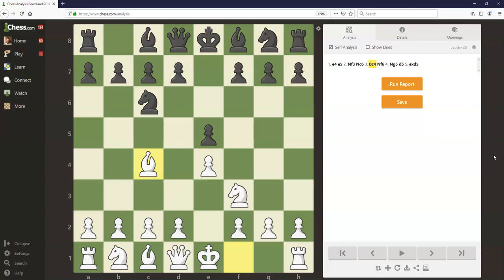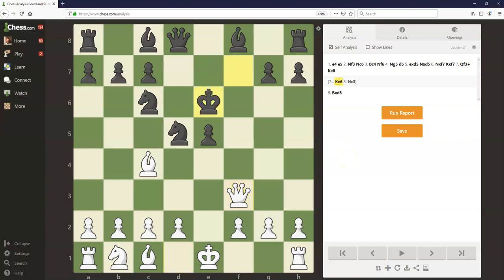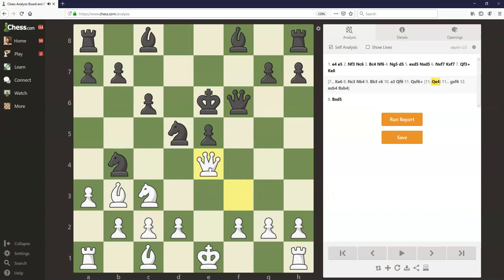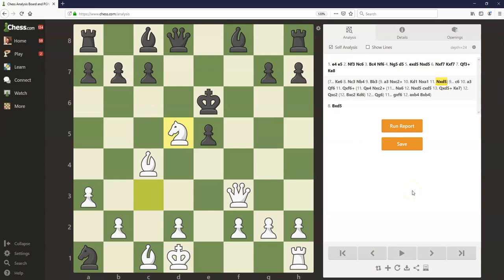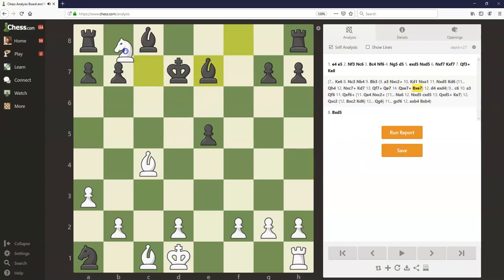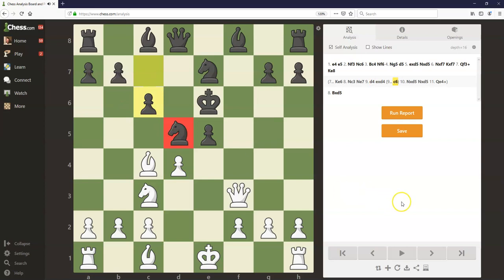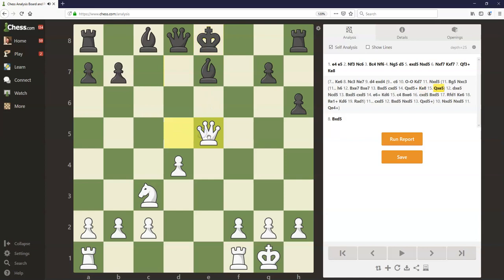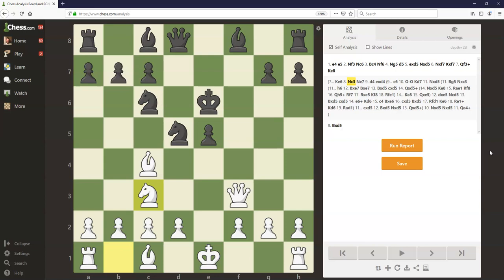Fried Liver Attack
For some background on how the Fried Liver Attack arises (and what black can do if they wish to avoid this dangerous opening!), check out my video on the Italian Game!